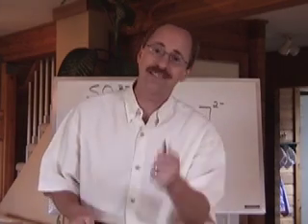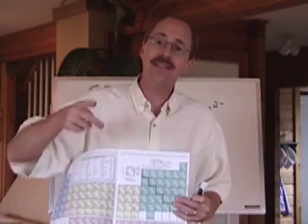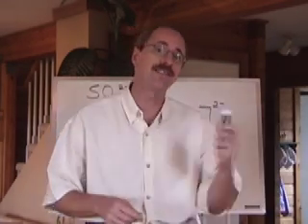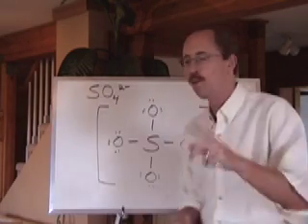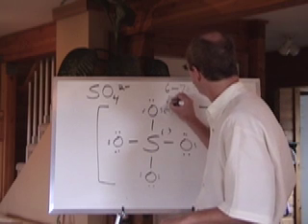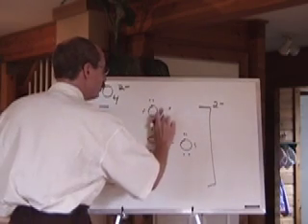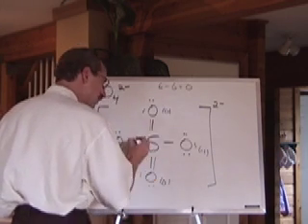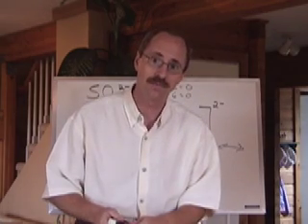AP Chemistry: Bonding 2